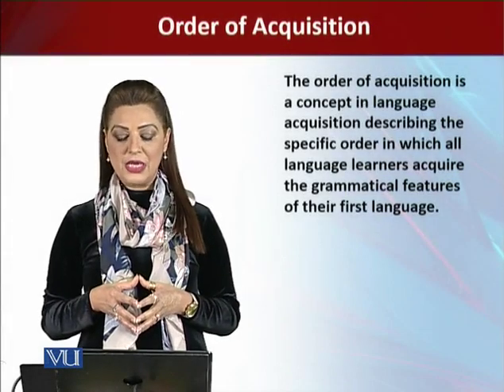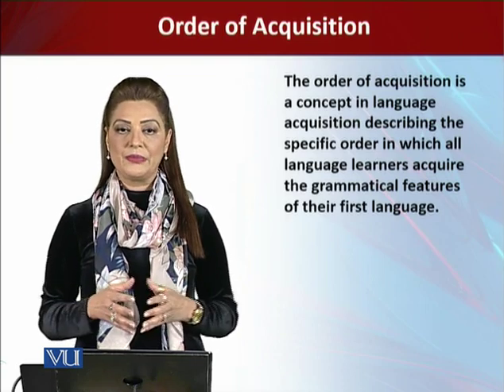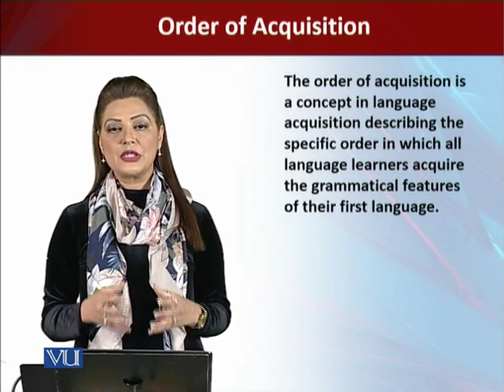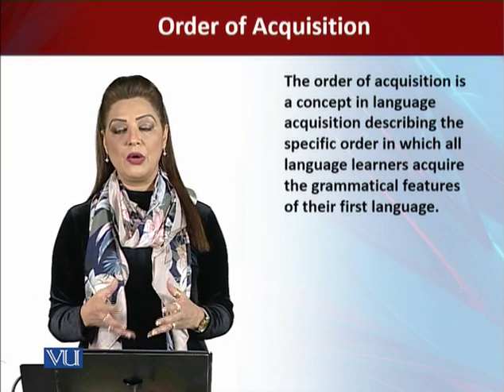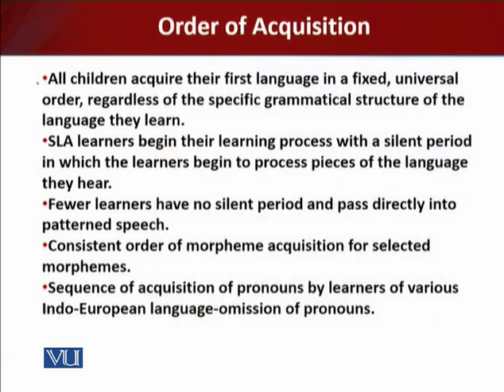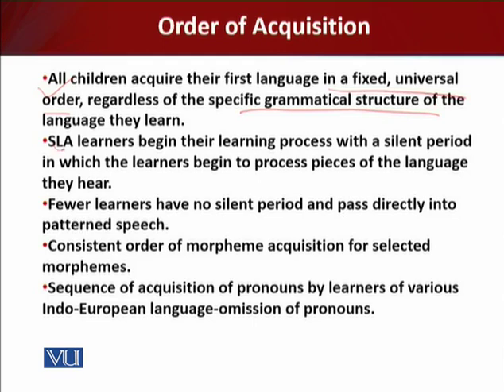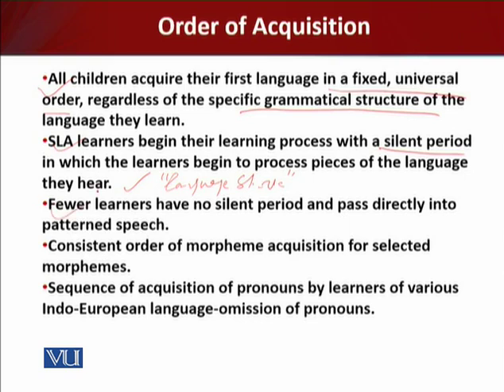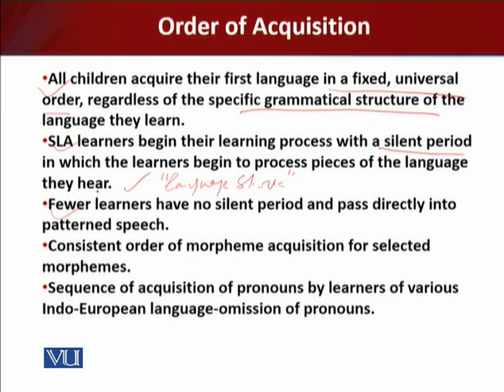ENG511_Topic204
ENG511_204
Order of Acquisition,  Psycholinguistics